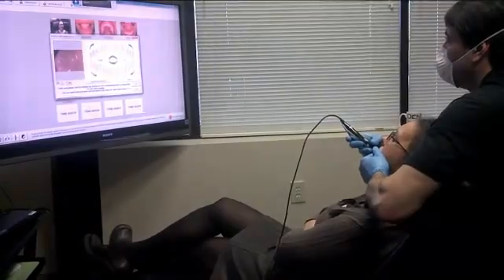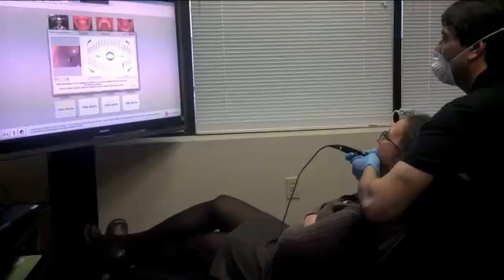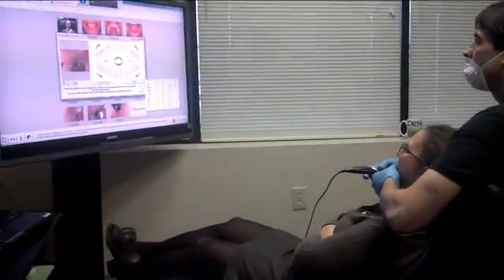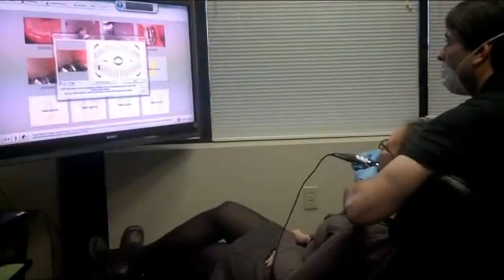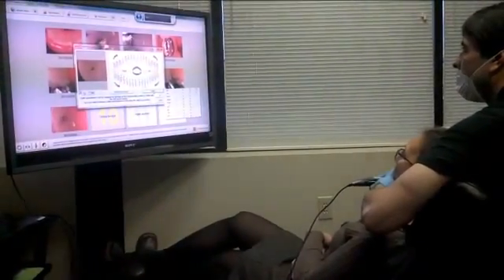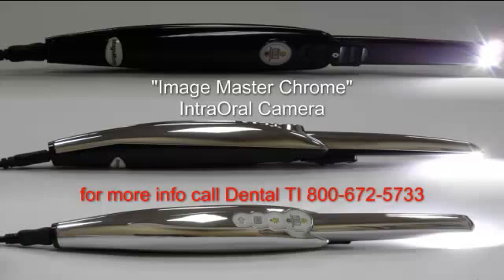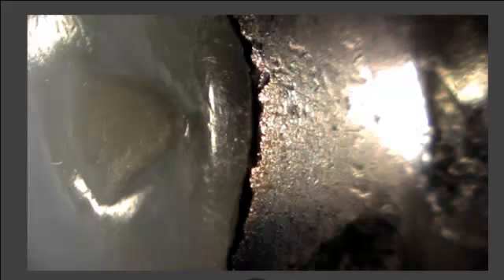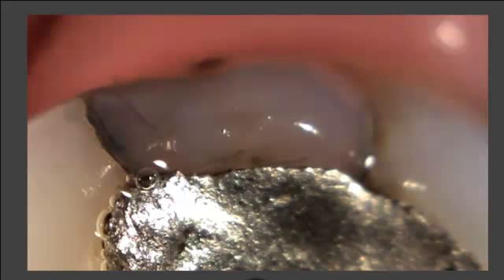Dental TI - Voice Activated IntraOral Camera Exam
Dental TI has been working with our dental imaging software provider, Apteryx, to allow for voice recognition while capturing intraoral photos. This lets staff capture and annotate tooth association with voice commands, eliminating the use of hand piece buttons or foot pedals for capture. Additionally, all photos are properly associated with tooth numbers at the end of the exam.

This camera exam is being done with the new Chrome ImageMaster camera from Imagin Systems. It has the best light source on the market related to intraoral camera technology with a two F Florescent LEDs (FFLEDs). This new illumination technology creates trans-illumination that allows dentists to visibly see a tooth's stability and tooth structure.

Call for a free demo of this process and our new camera technology today.